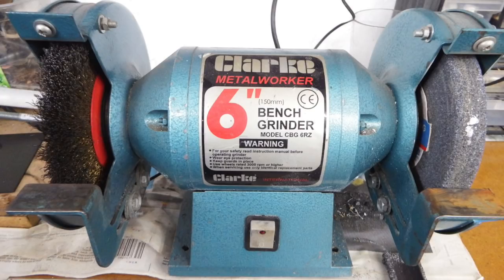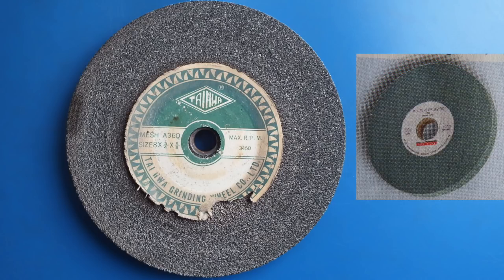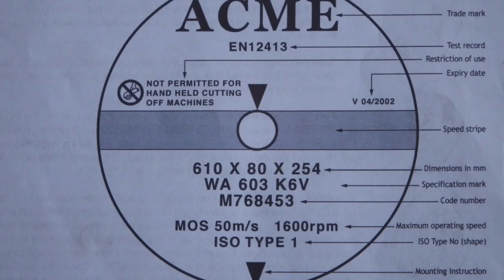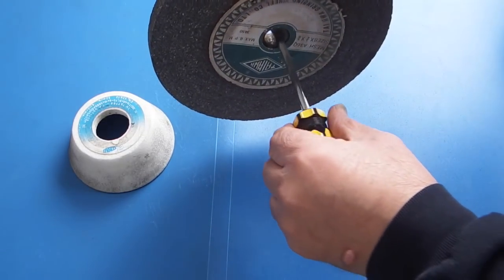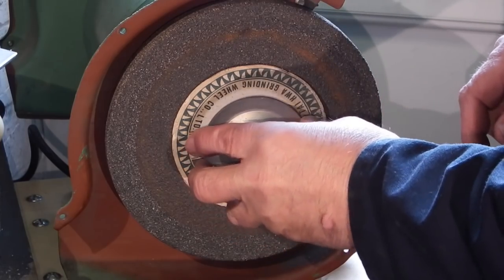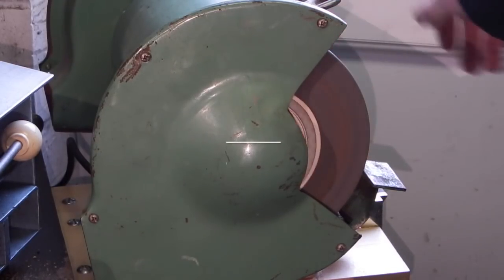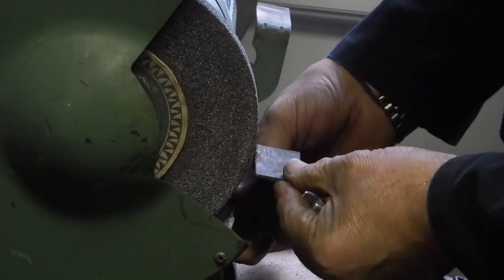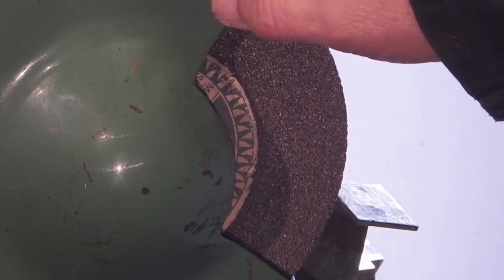Back to basics Grinding Wheels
Basics of grinding wheels.
How to choose the correct wheel, test and fit a wheel.
Check the HSE UK web site for info.